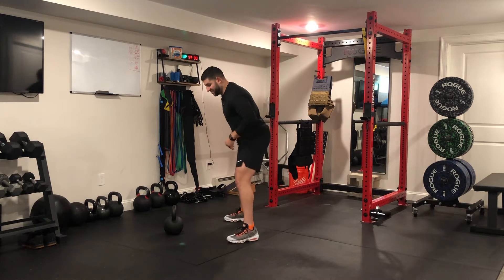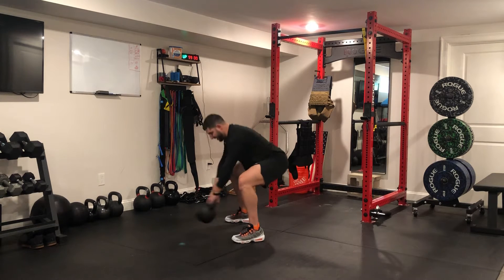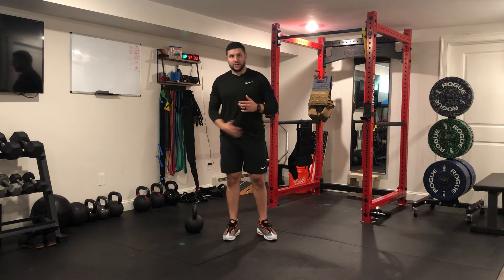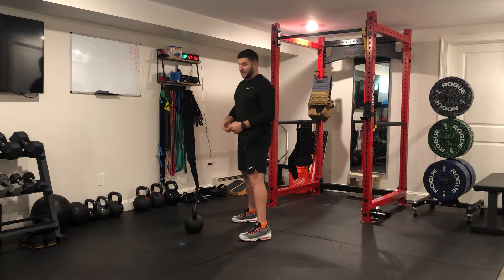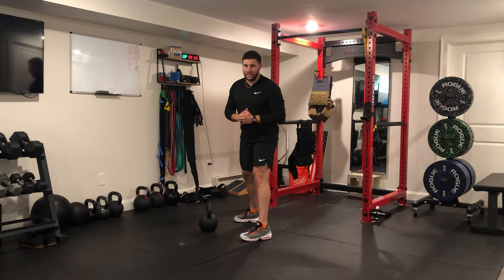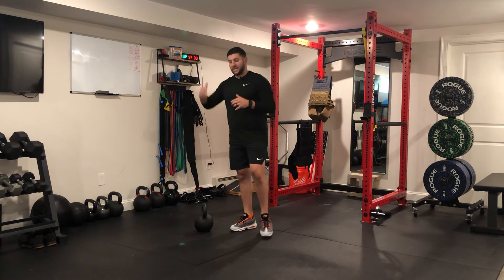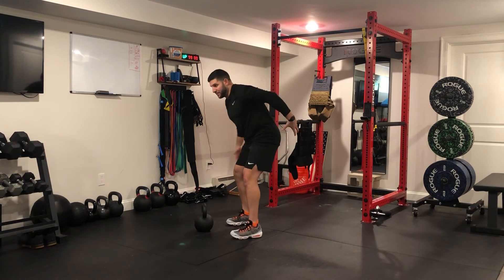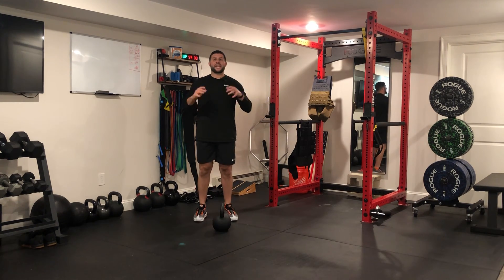Matthew Ibrahim | How To: KB Swing